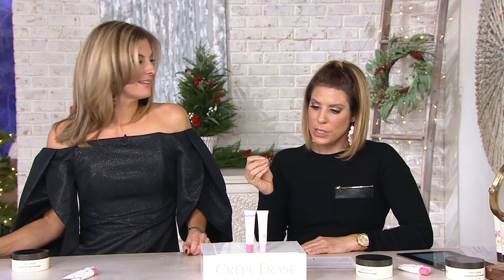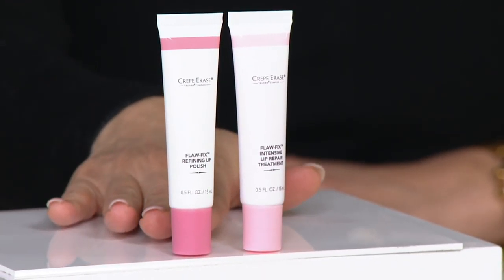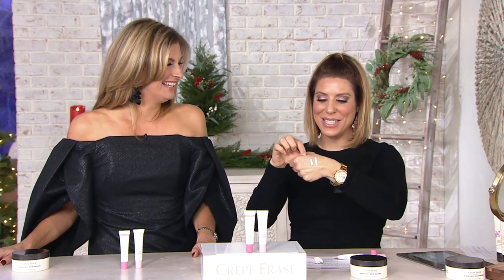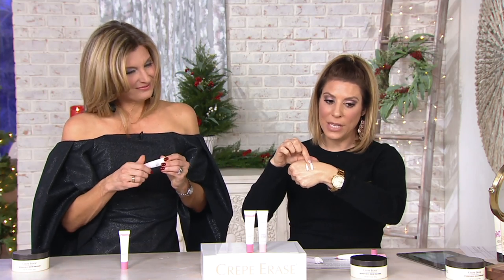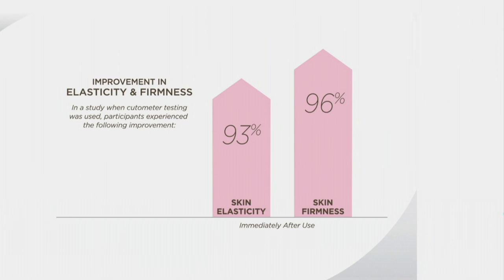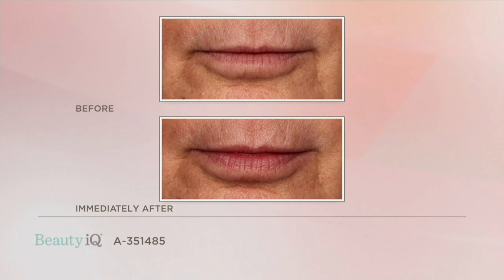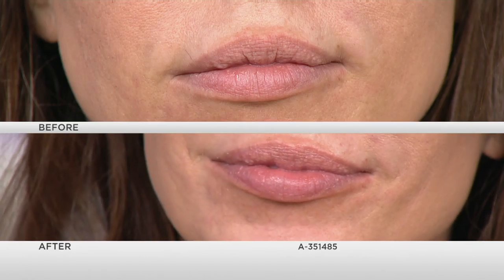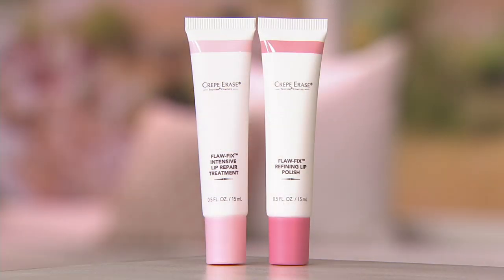Crepe Erase Flaw-Fix Crepey Lip Treatment Duo Auto-Delivery on QVC